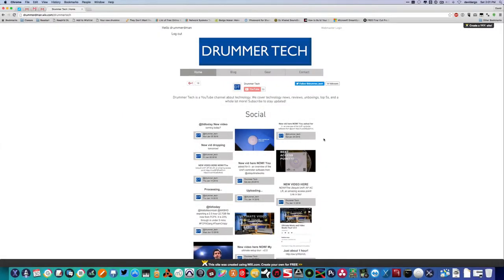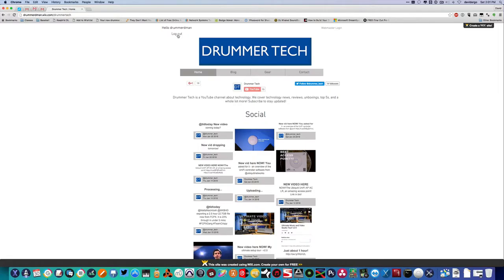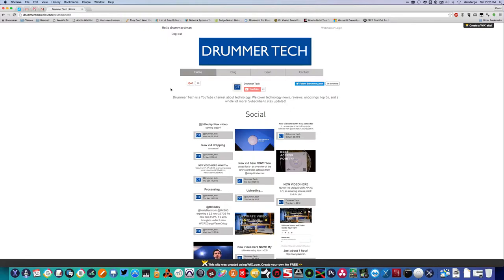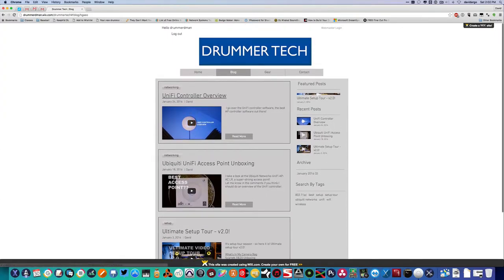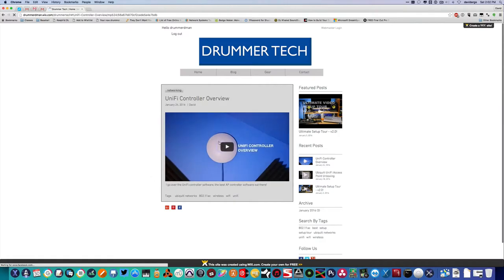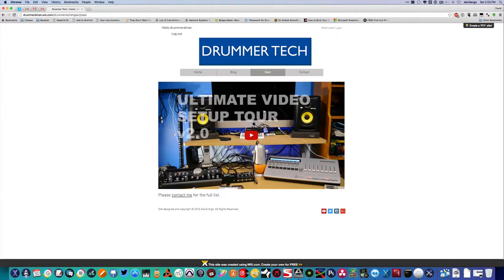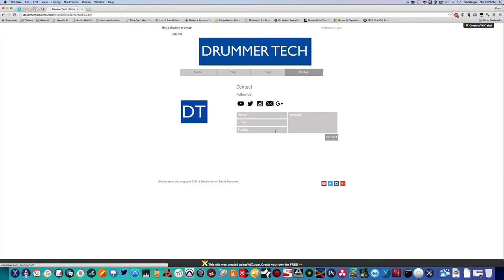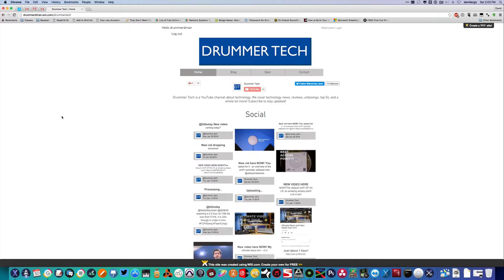New Website!!!!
Take a look at our brand new website!!